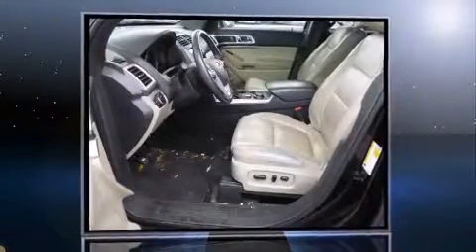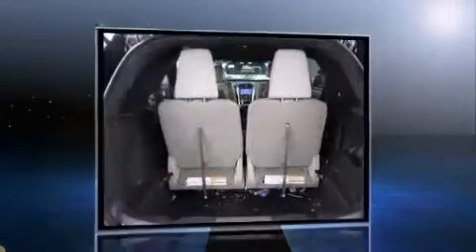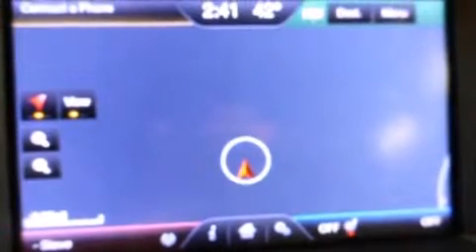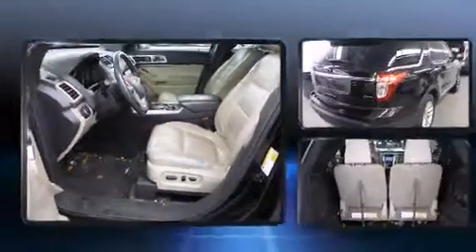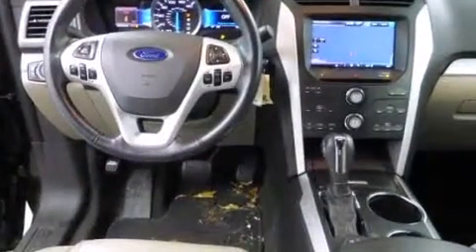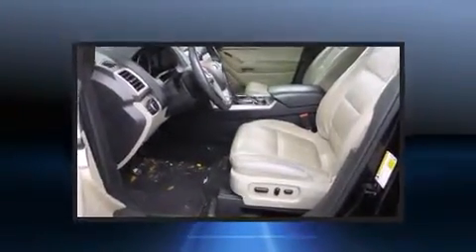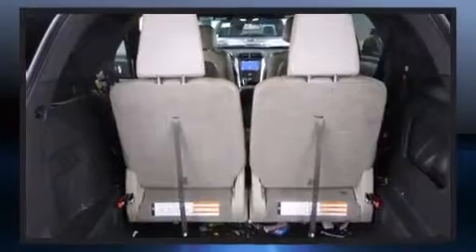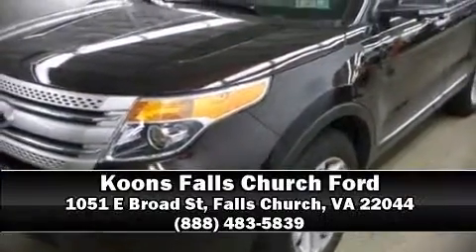2013 Ford Explorer XLT 4WD in Falls Church, VA 22044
The 2013 Ford Explorer. A 3.5 liter V-6 engine pairs with a sophisticated 6 speed automatic transmission, and for added security, dynamic Stability Control supplements the drivetrain. Four wheel drive allows you to go places you've only imagined. Ford prioritized practicality, efficiency, and style by including: front and rear reading lights, a tachometer, variably intermittent wipers, a power seat, an outside temperature display, an overhead console, and 1-touch window functionality. Third row seats provide an even greater maximum passenger capacity. Ford ensures the safety and security of its passengers with equipment such as: head curtain airbags, front SIDE impact airbags, traction control, ignition disabling, and 4 wheel disc brakes with ABS. It also arrives with a Carfax history report, indicating just one previous owner. Our sales staff will help you find the vehicle that you've been searching for. We'd be happy to answer any questions that you may have. Stop in and take a test drive!